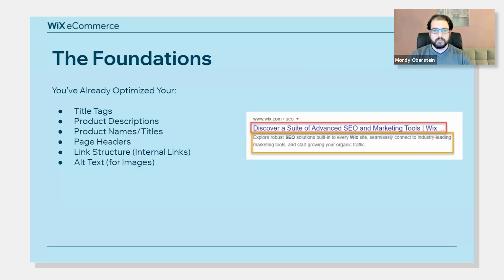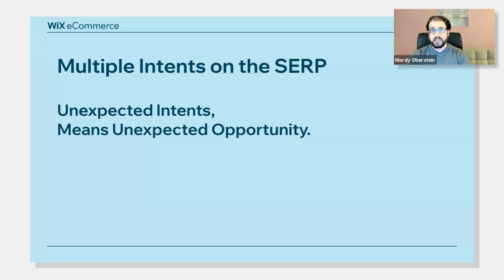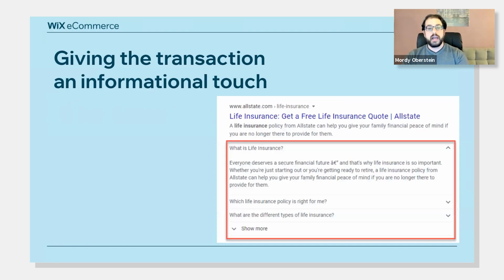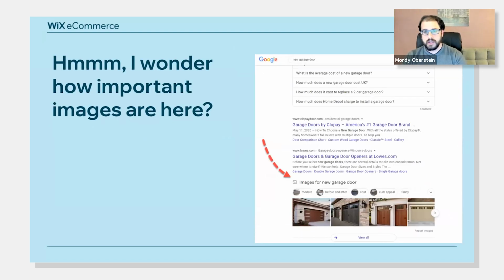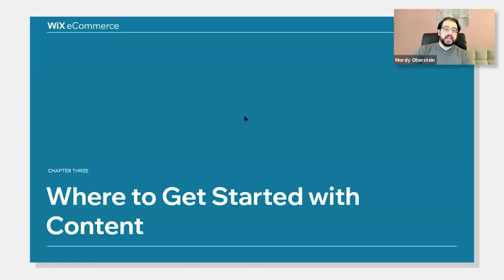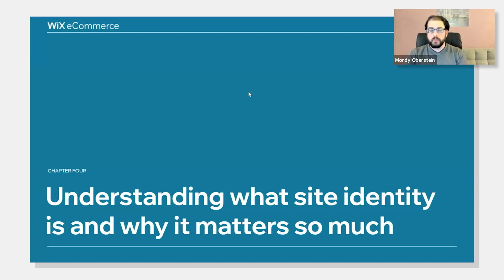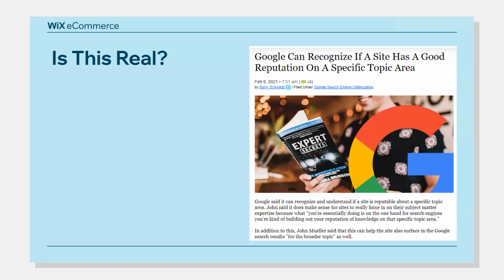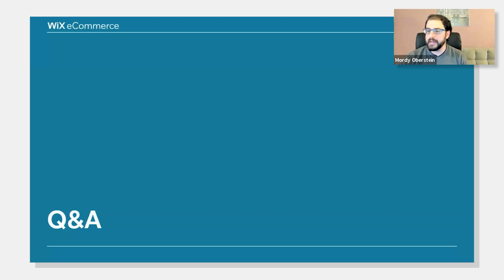Wix eCommerce | Advanced eCommerce SEO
In part 2 of our SEO workshop series, you’ll learn everything you need to know about your shoppers’ intent — how to identify intent, and how to analyze intent to find new opportunities for your store. Our Wix SEO experts will help you understand the importance of your sites identity in making your products rank higher on search result pages.
For the helpful links mentioned in this session visit AHREFS free site audit as well as Rank Ranger Schema Markup Generator

To learn more about how to leverage the Wix platform and SEO tools check out the Deep Crawl eCommerce SEO eBook.